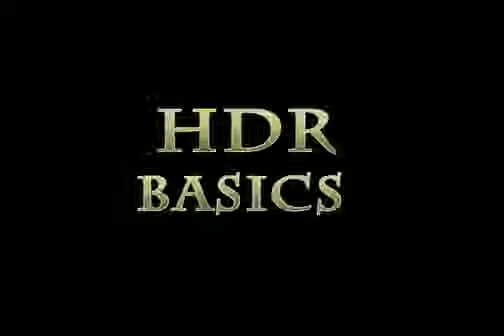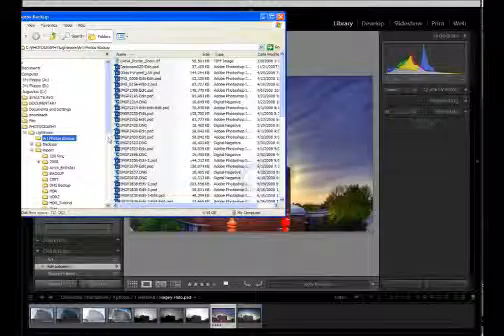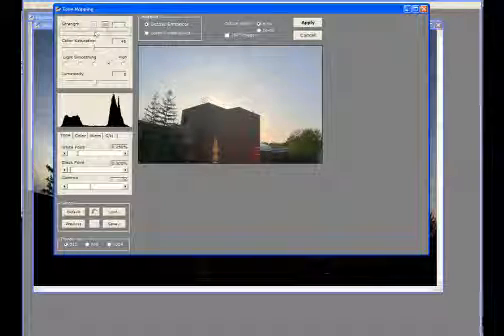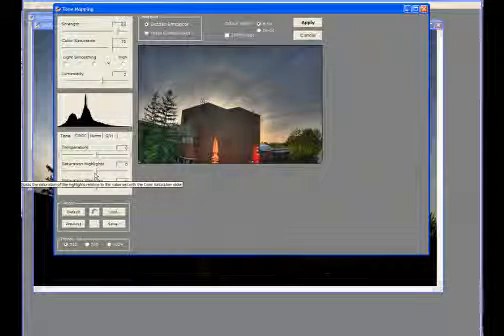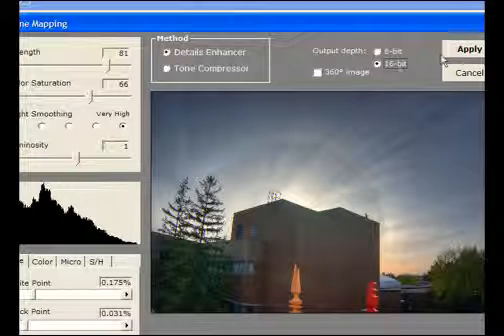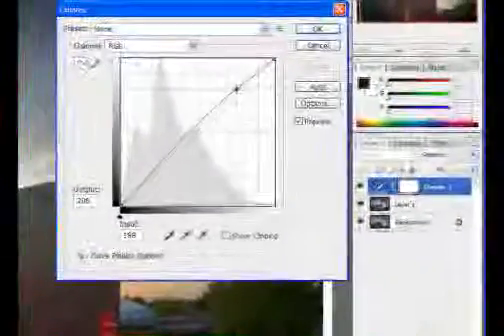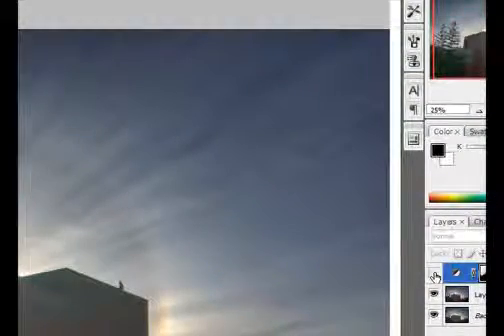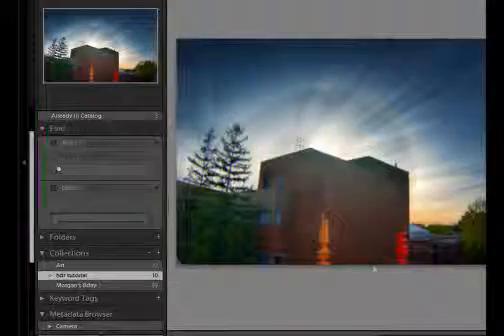HDR Tutorial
How to use HDR